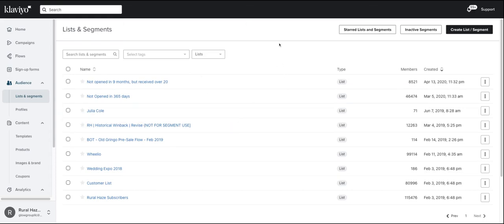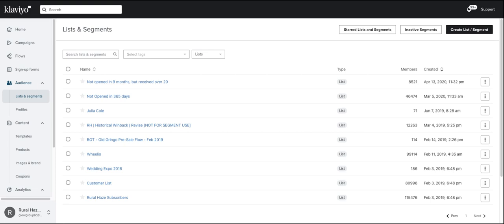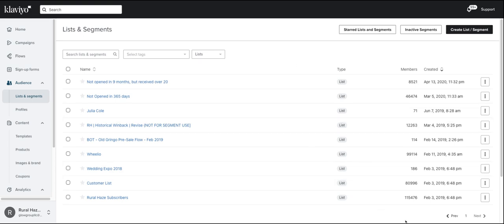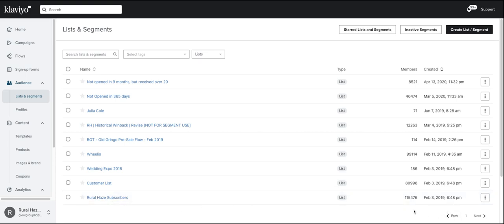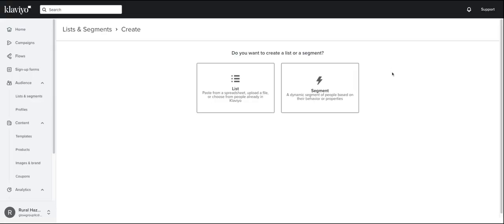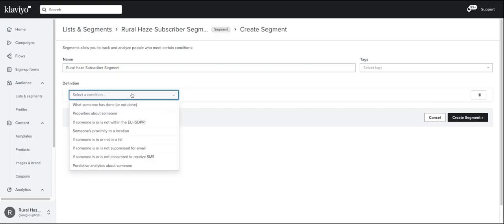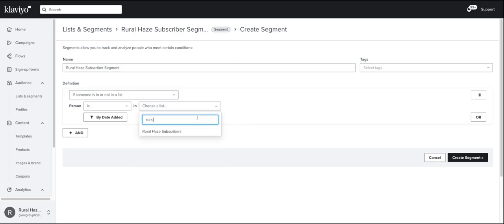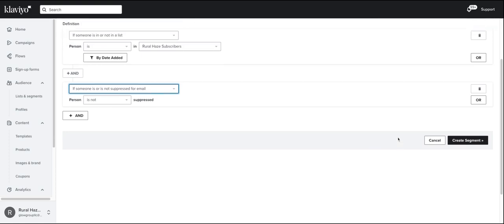How to Create a Klaviyo Segment from a List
One of the most common mistakes we see with email sending, is that people are sending to segments, instead of lists.

Lists are simply an upload and can include unsubscribed, dropped, bounced or emails that have been marked as spam. Not only can this hurt your sending score, but many platforms will charge you based on the number of profiles you SEND to, even if that profile is suppressed.

We created a simple tutorial on how to create a Klaviyo segment, from a list.

1. Within your Klaviyo, navigate to the Lists & Segments tab.

2. Click on Create List/Segment on the top right.

3. Select Segment

4. Name the segment appropriately

5. Under Definition select If someone is or not is in a list

6. Select if someone IS in a list and select the list name

7. Click AND

8.. Select If someone is or is not suppressed for email. Use the selection of IS NOT suppressed.

9. Click Create Segment

For more help, follow our channel or visit our